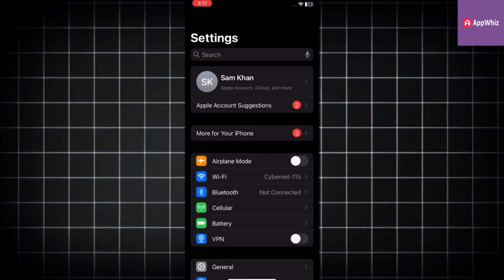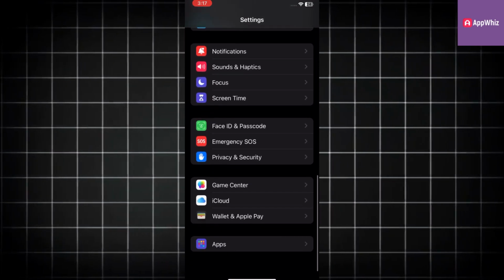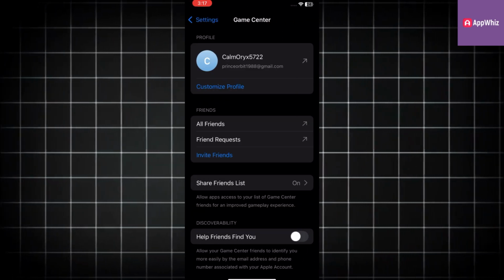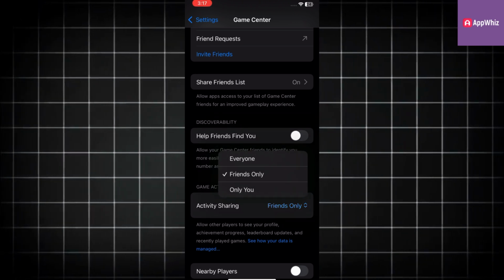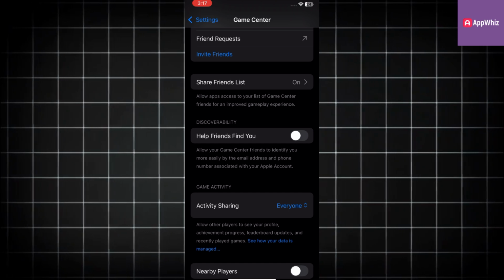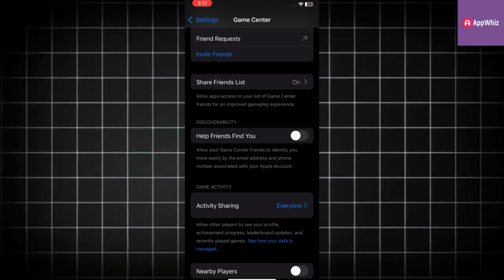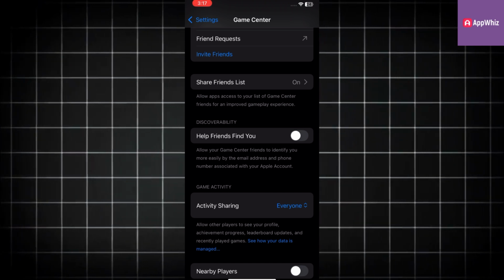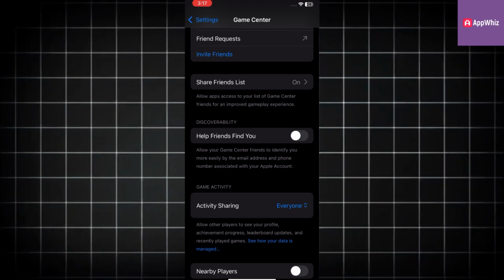How to Turn On Activity Sharing in Game Center on iPhone (2026 Guide)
Want to share your gaming activity with friends on Game Center? In this quick iPhone tutorial, I’ll show you how to enable Activity Sharing and manage who can see your gaming activity.

🎮 In this video, you’ll learn:
✅ How to open Game Center settings
✅ How to enable Activity Sharing
✅ How to set Activity Sharing to Friends Only
✅ Manage your Game Center privacy settings

This feature allows your friends to see your achievements, recently played games, and gaming activity while keeping your privacy under control.